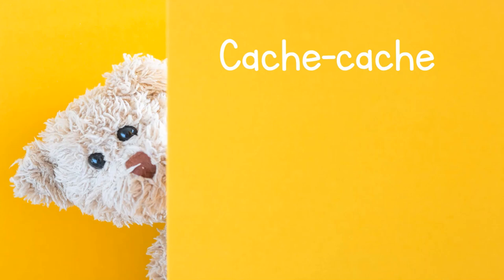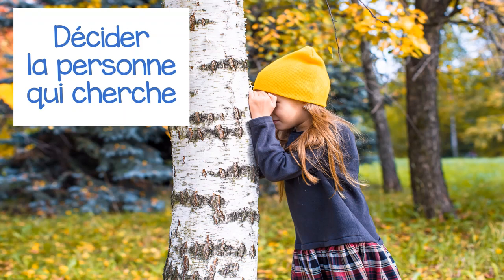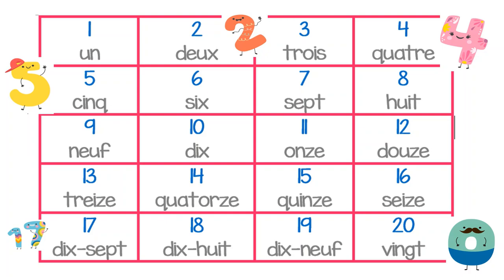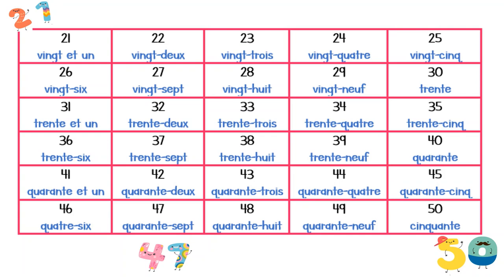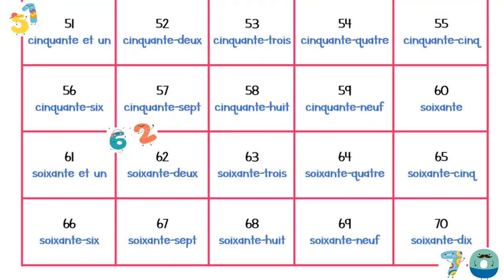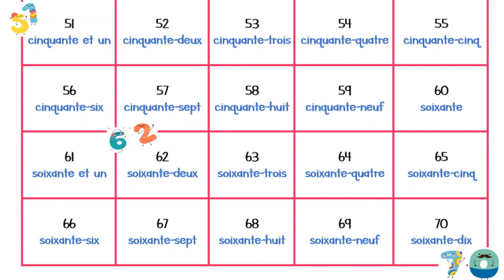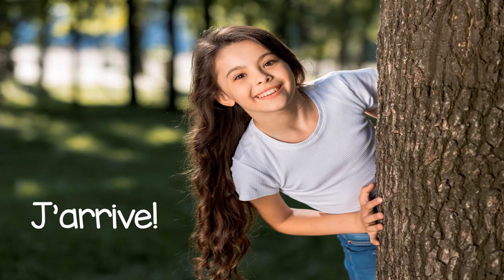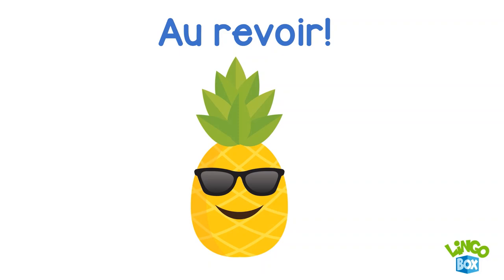Cache-cache (How to play hide and seek in French!)